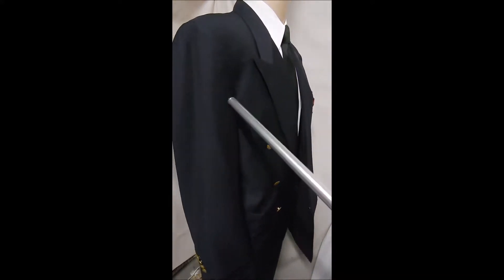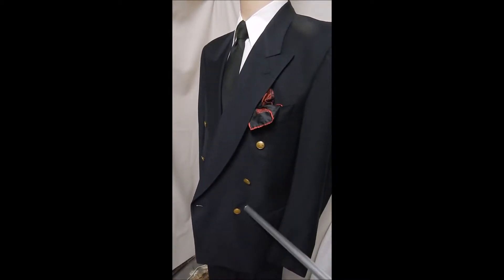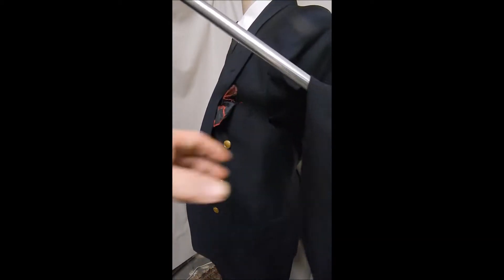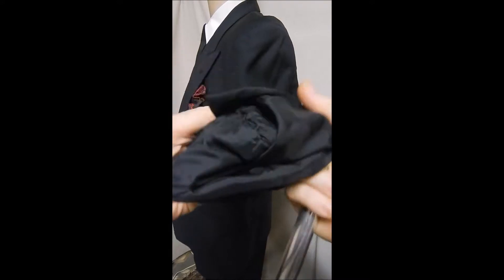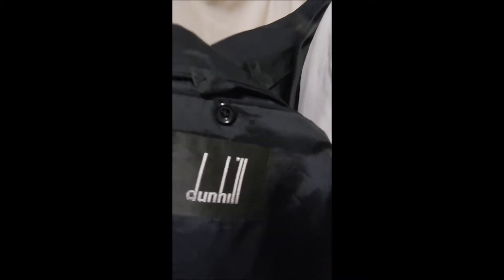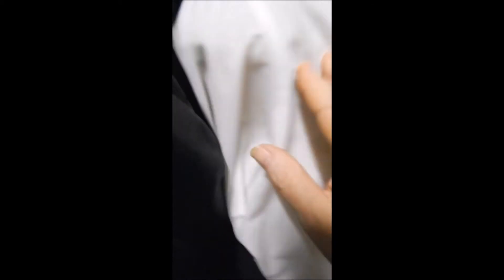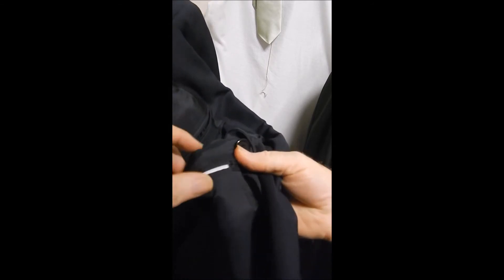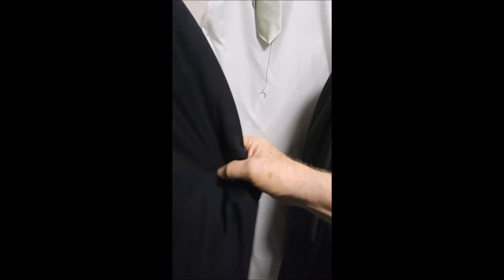D23 DAVIS23 42R Wool DUNHILL DB BLAZER 25" arms GOLD NAVY SPORT COAT JACKET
CHEST 47"
SHOULDERS 20 1/2"
LENGTH 32"
CLASSIC DUNHILL FINE QUALITY IN THE CLASSIC NAVY WOOL WITH GOLD BUTTONS.  NONE BETTER.